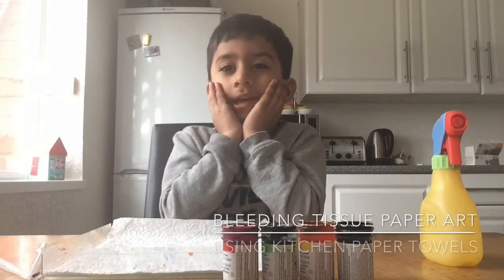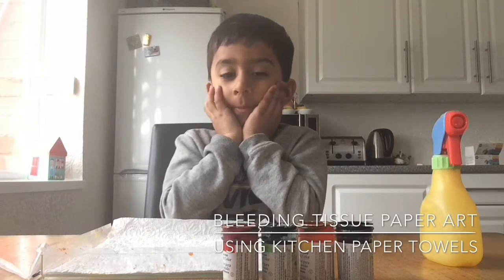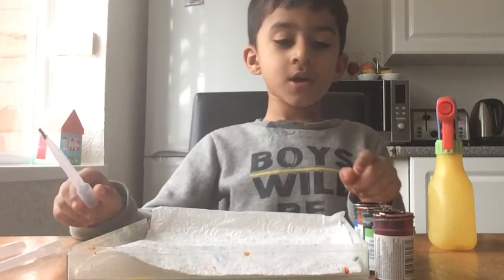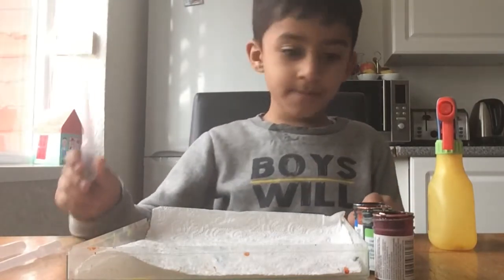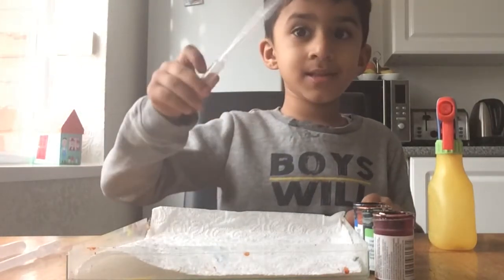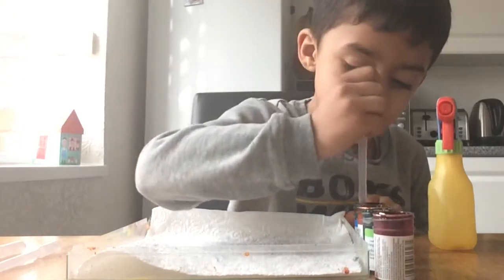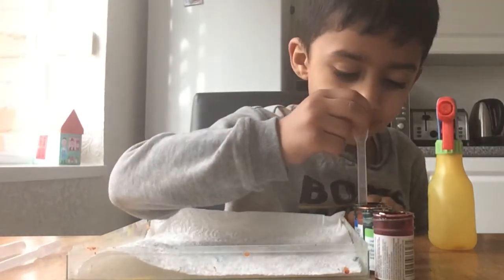EASY children’s tissue paper art (kitchen paper towels)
Ayman gets creative using kitchen paper towels, food colouring and water. Watch the bright colours bleed and spread on to the paper towels as he sprays with water.

Very easy to do yourself, and super excitingly to watch all the colours blend and spread.